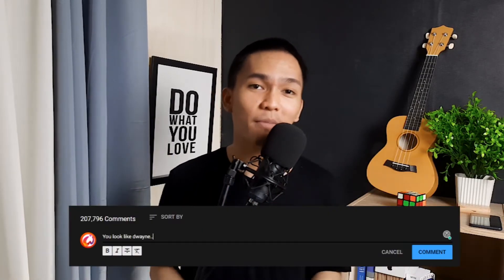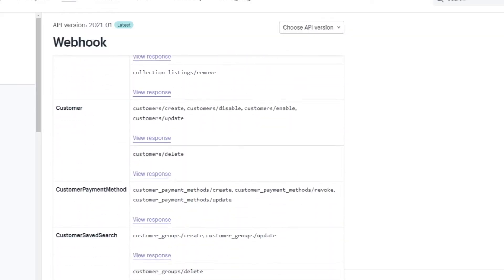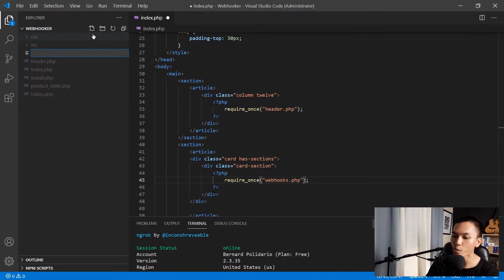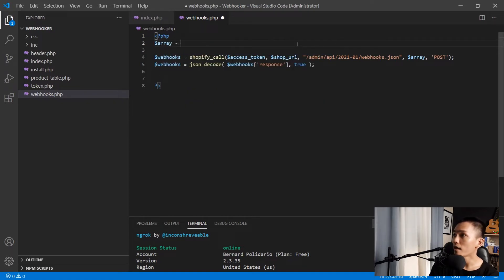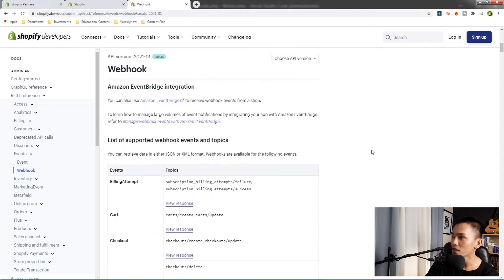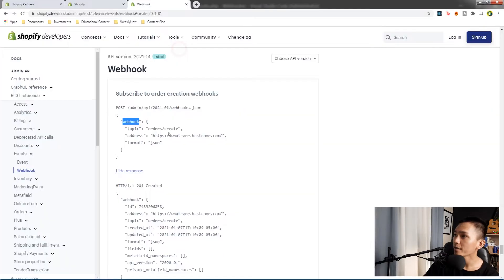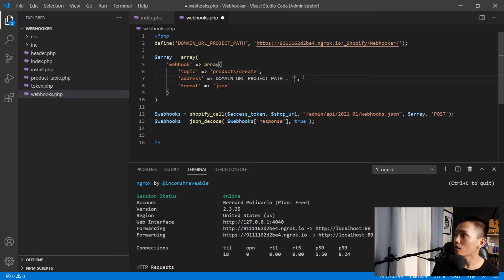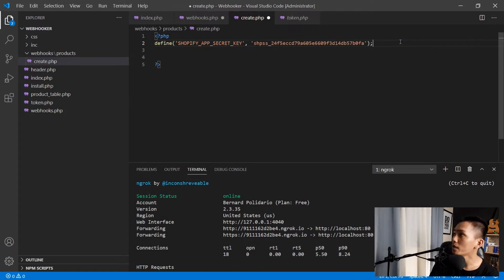How To Create Shopify Webhooks w/ Shopify Apps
Webhooks are a very important part of a Shopify app. Learn how to create Shopify webhooks using your Shopify apps and Shopify Webhook API